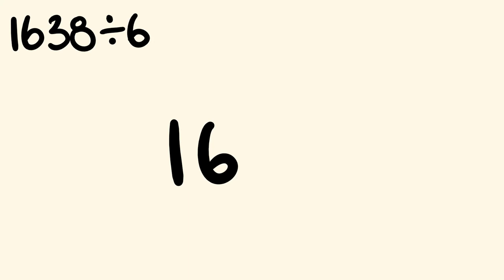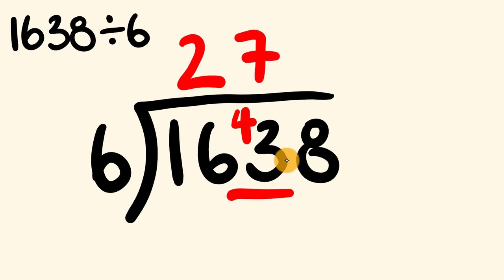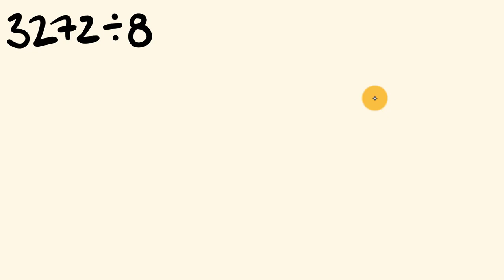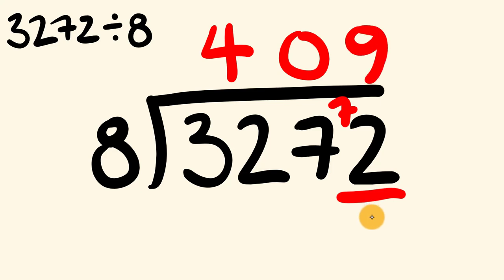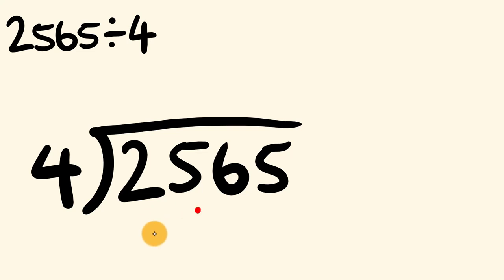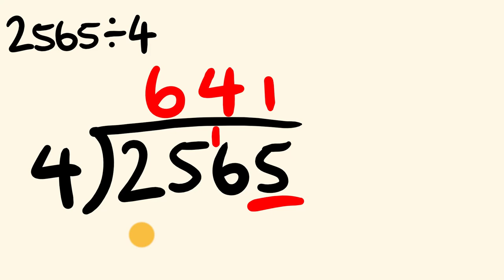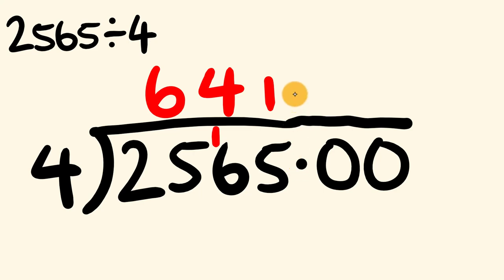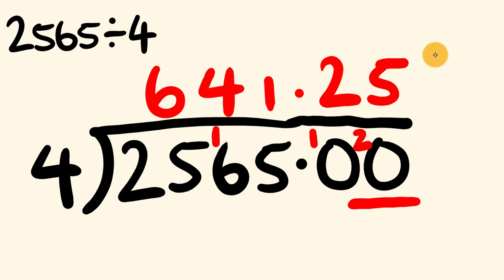What is the easiest way to do division?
Short division is the easiest way to do division with big numbers, as well as when you have remainders.  This math lesson has lots of examples, including how to treat remainders as either fractions or decimals.